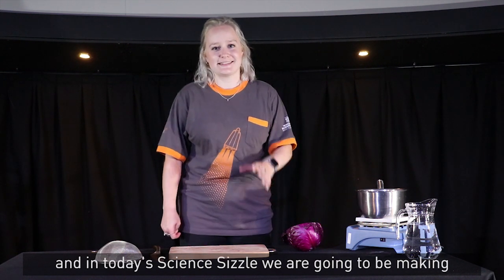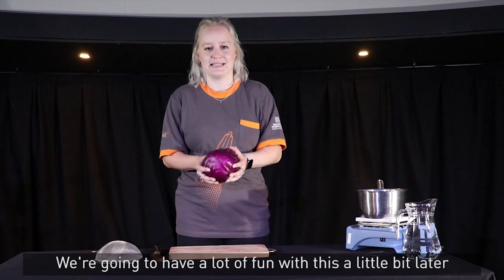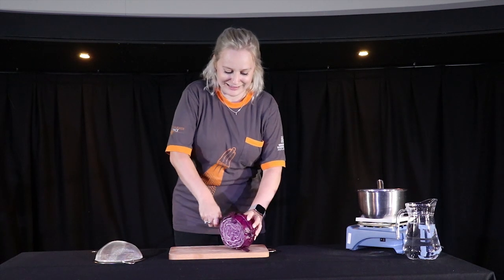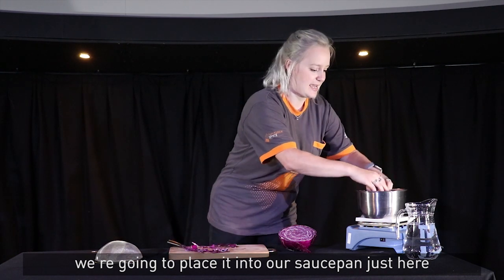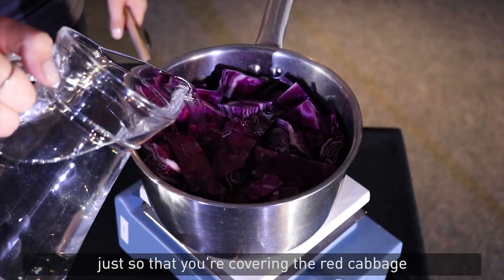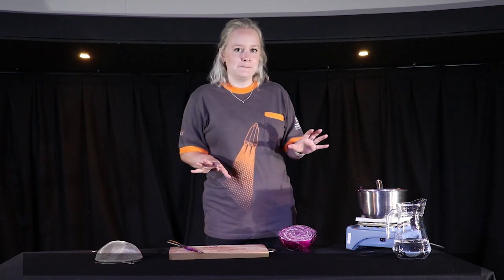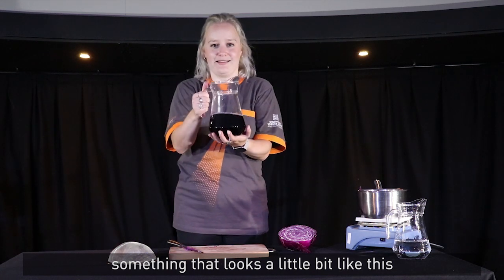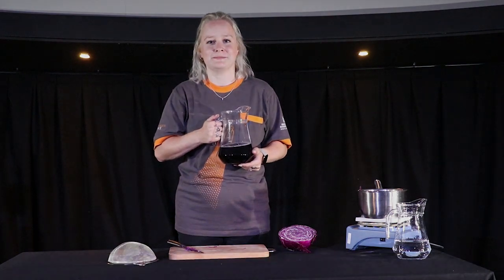How to Make a Cabbage Water Indicator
As part of our six weeks of summer Science Sizzles, our Inspirer Sophie will show you how to make your very own cabbage water indicator!